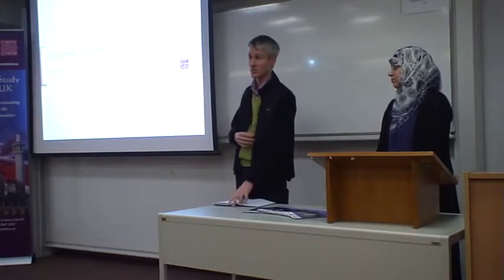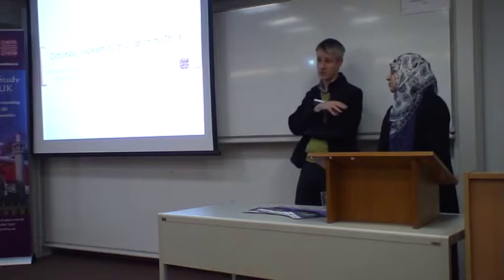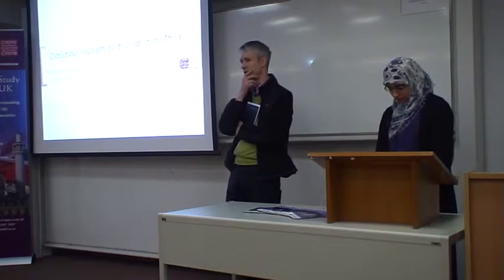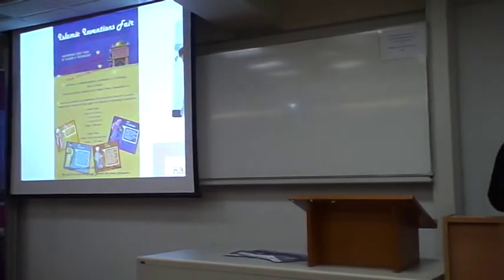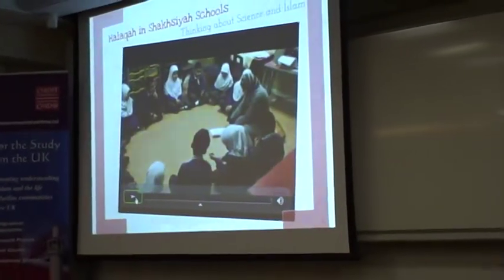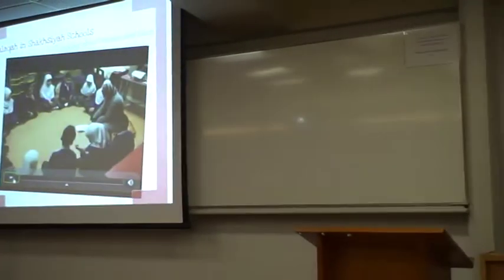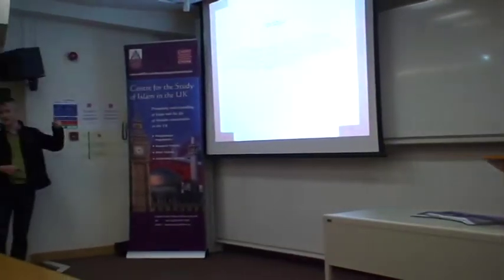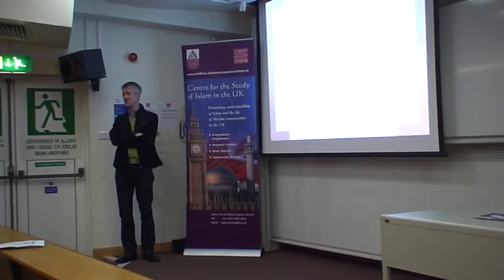Using Islamic Study Circles (Halaqahs) by Farah Ahmed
Centre for the Study of Islam in the UK
Cardiff University
Public Lectures Series 2013
Second Lecture by Farah Ahmed
29 February 2013